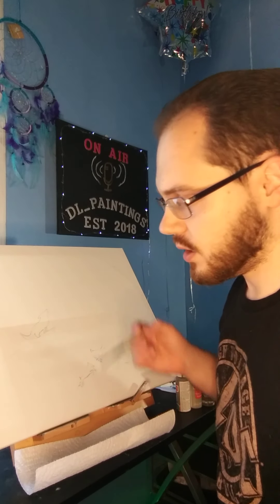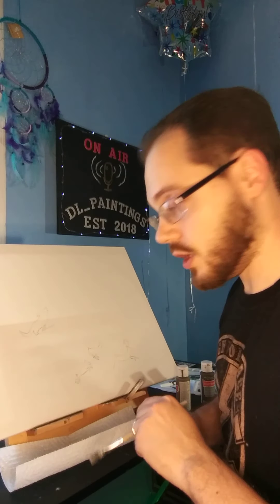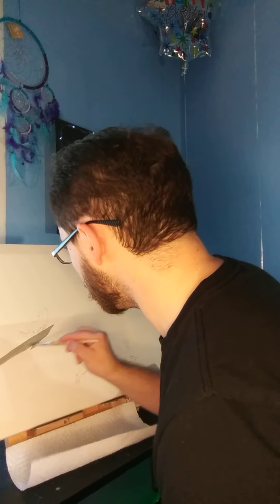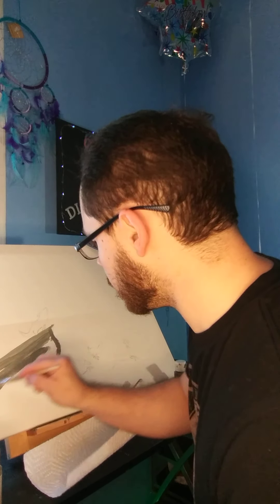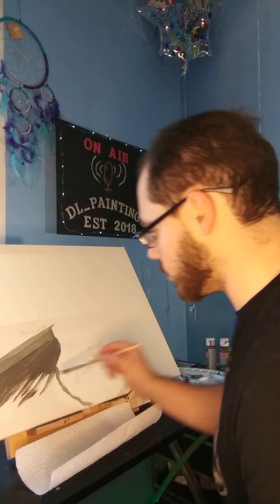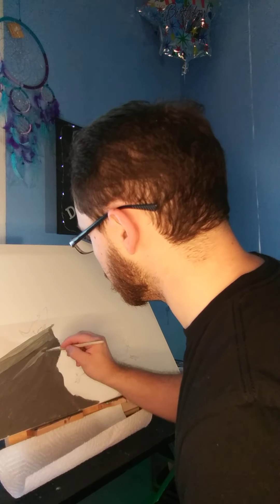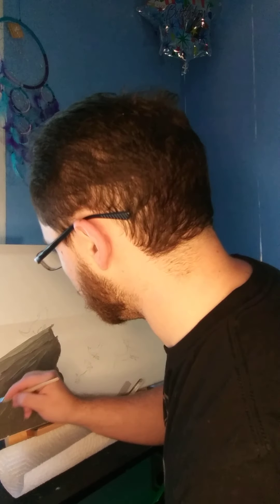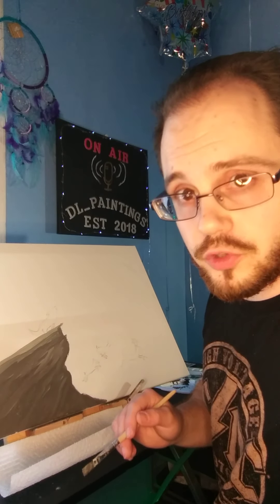Bark at the Moon 1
One of my favorite Ozzy songs. This time its just a wolf .